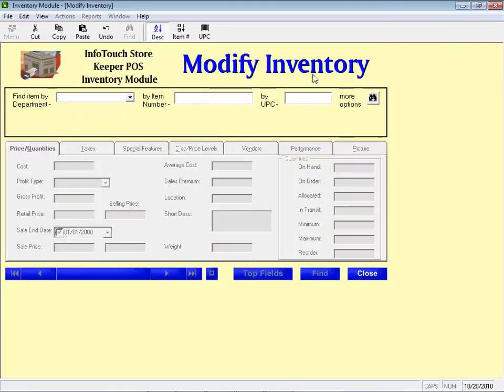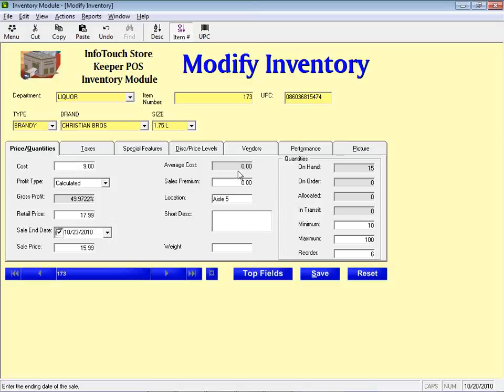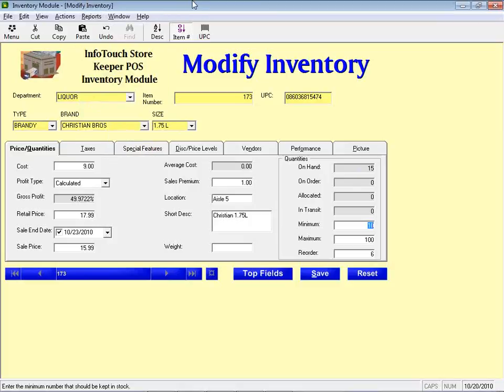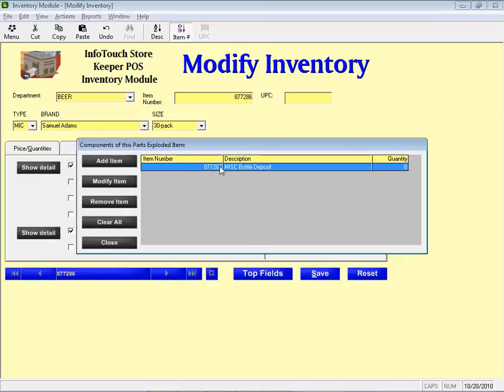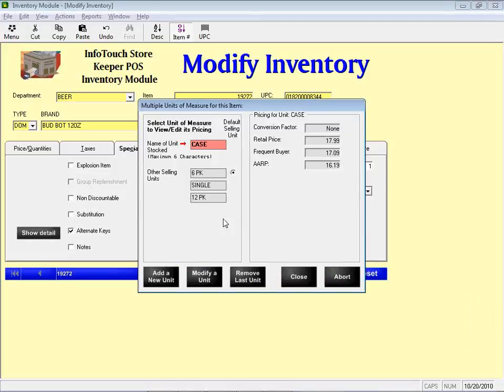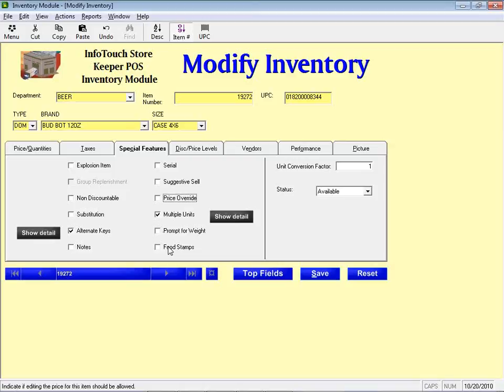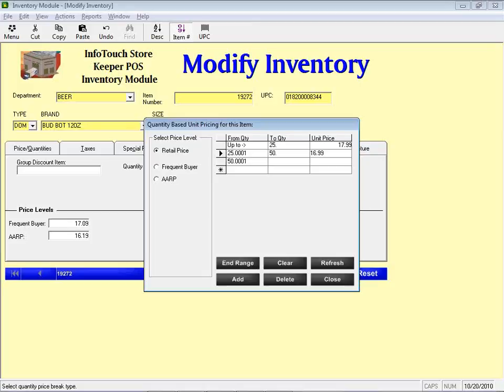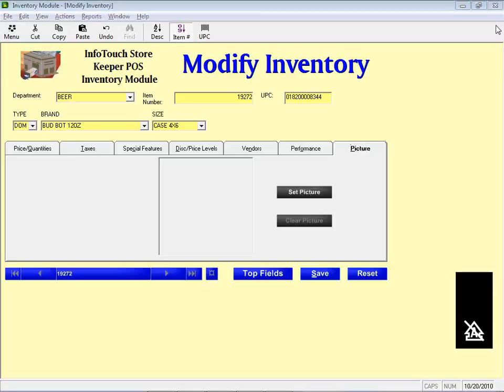Inventory Record Fields